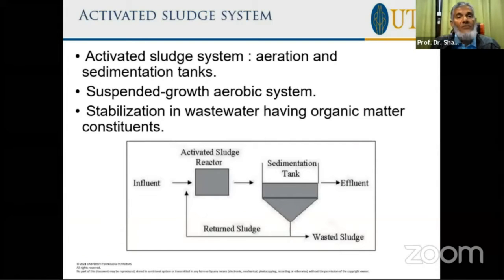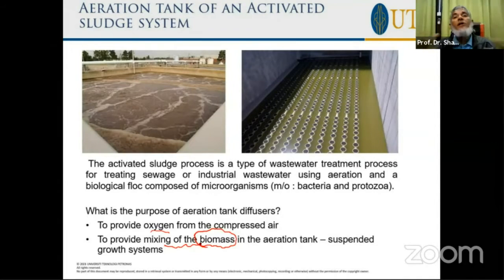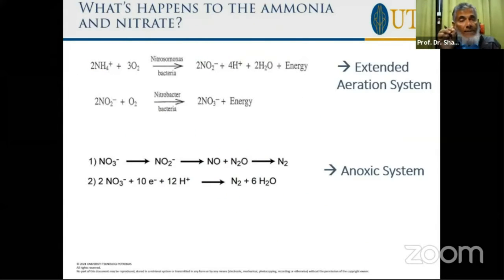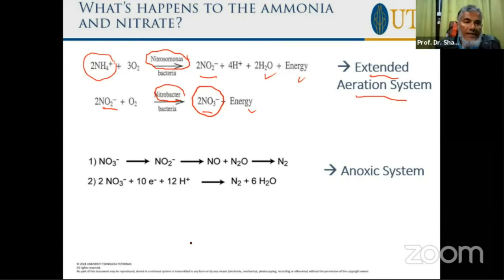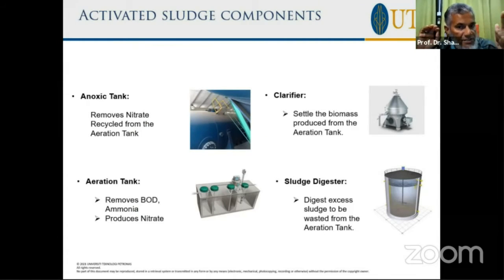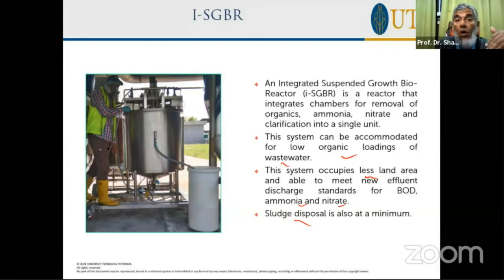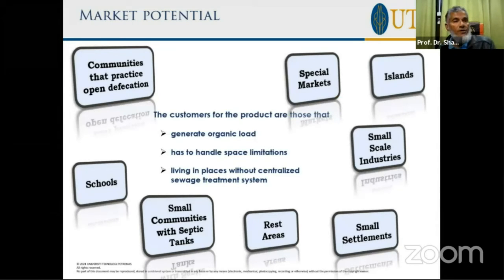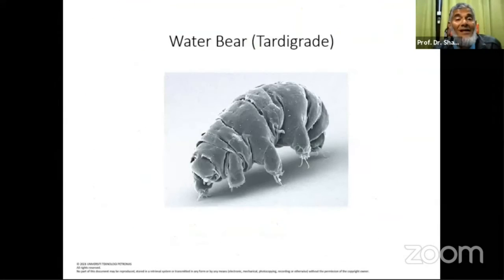Integrated Sewage Treatment System for Small Communities